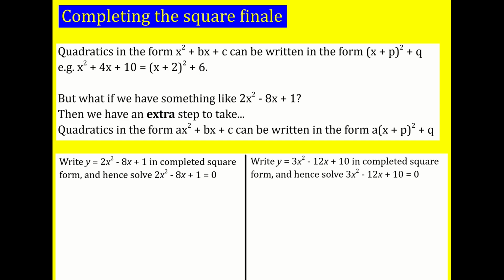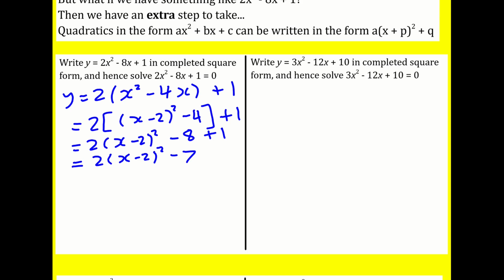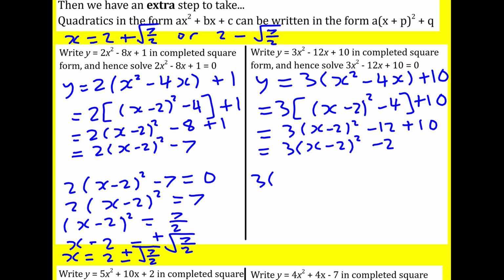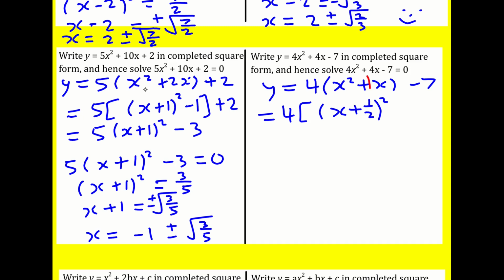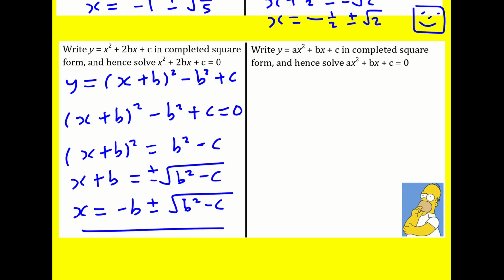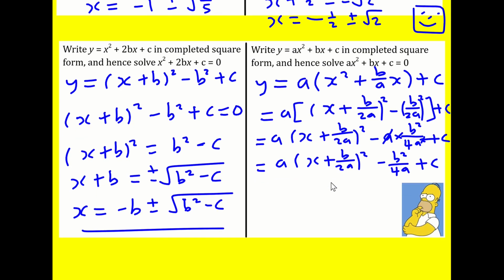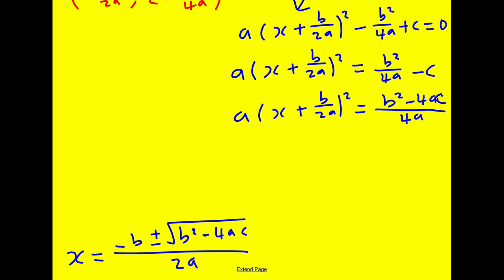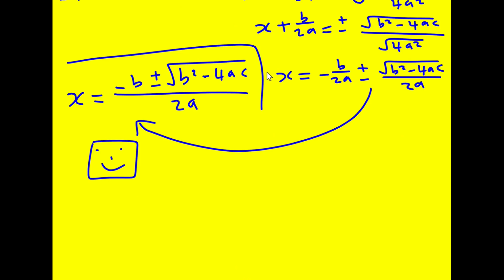Completing the square: finale